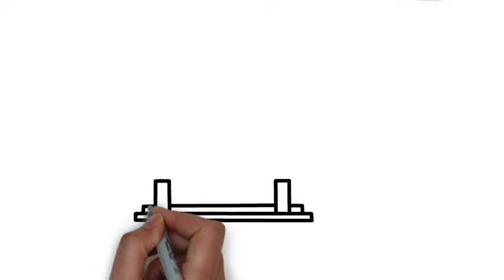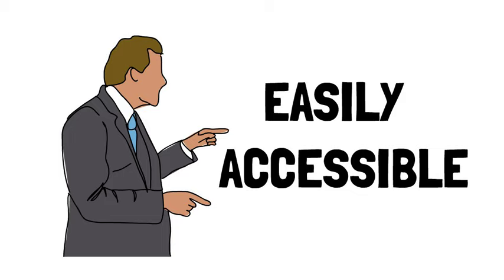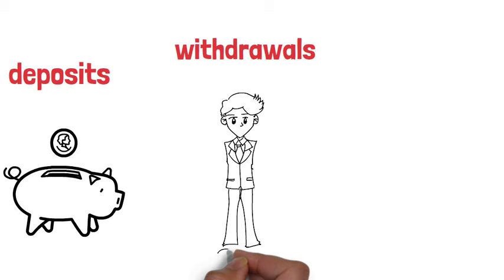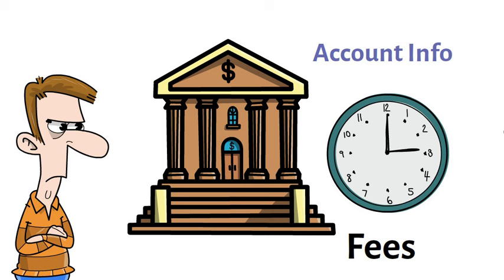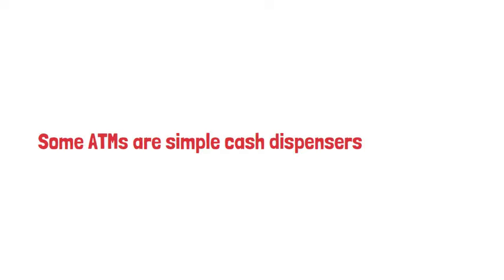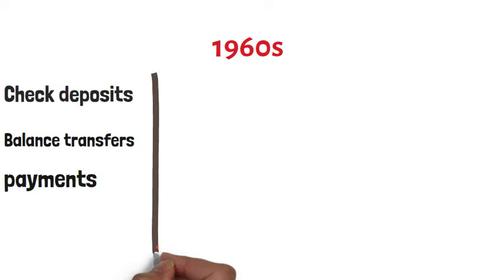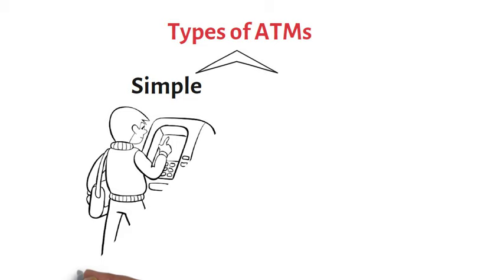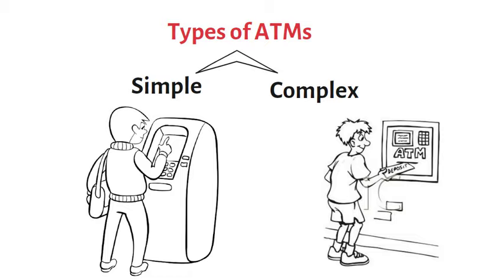Automated Teller Machine - Explained | Tech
An ATM, which stands for automated teller machine, is a specialized computer that makes it convenient to manage a bank account holder’s funds. It allows a person to check account balances, withdraw or deposit money, print a statement of account activities or transactions, and even purchase stamps.
ATMs were first used in London in 1967, and after 50 years, these machines can be found nationwide.

ATMs can be on-premise or off-premise. On-premise ATMs are located in financial institutions. Clients enjoy more choice, convenience and availability, while banks can boost their revenue from transactions, lessen operational costs and maximize staff resources.

Off-premise ATMs are typically found in places such as airports, grocery and convenience stores and shopping centers where there is a simple need for cash.